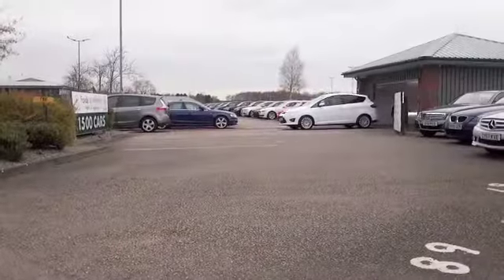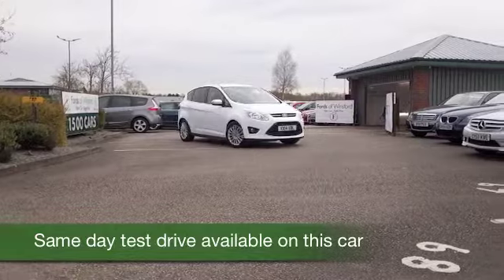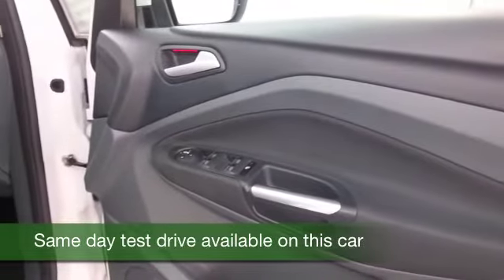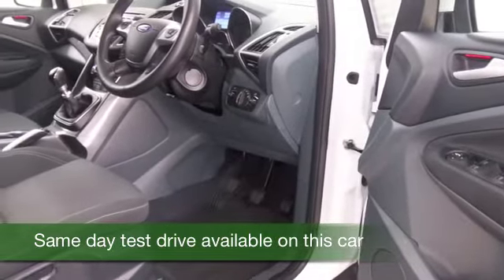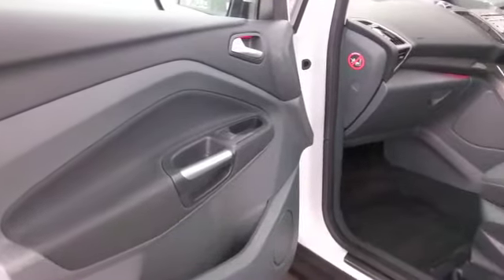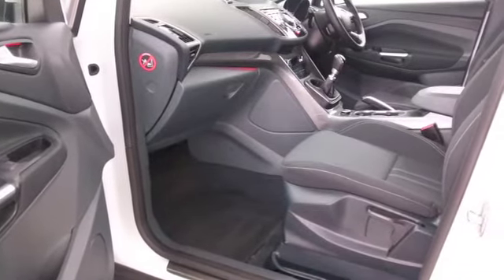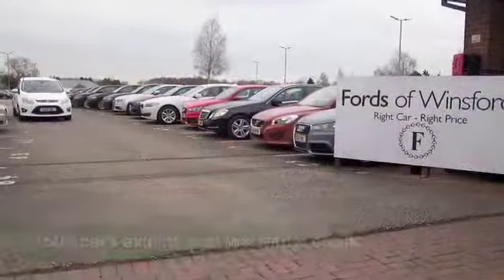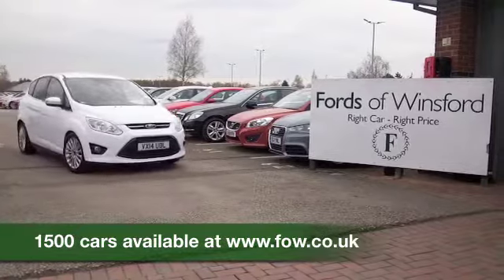FORD C-MAX ESTATE (2014) 1.0 ECOBOOST 125 TITANIUM 5DR - VX14UDL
DETAILS:
First registered: 20/03/2014
Current mileage: 13020
Registration: VX14UDL
Colour: WHITE

FEATURES:
all round electric windows, remote central locking, cloth interior, all round airbags, climate control, pas, abs, alloy wheels, solid paint, cd, traction control, parking control, hand book present, cruise control, bluetooth, DAB radi

This used car is for sale at Fords of Winsford Car Supermarket in Cheshire, UK